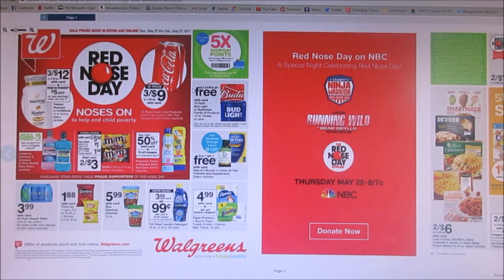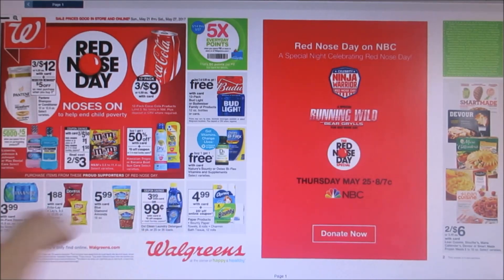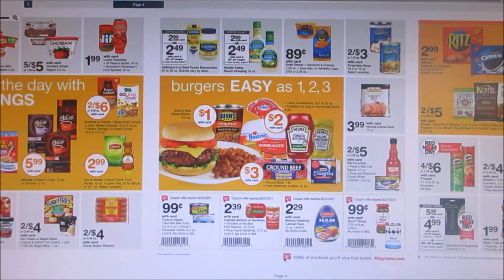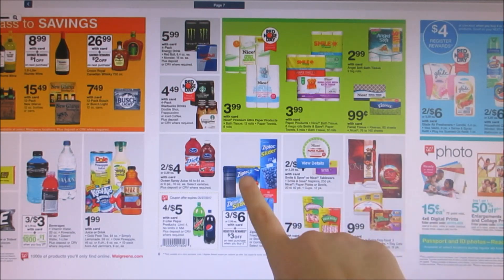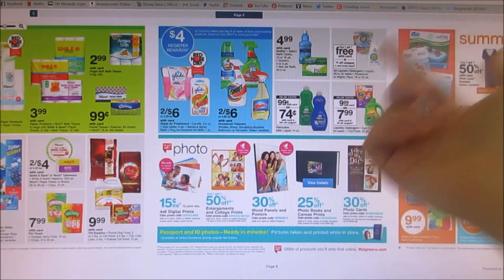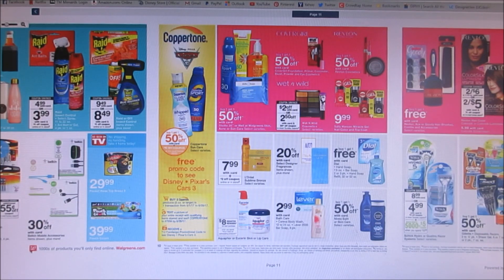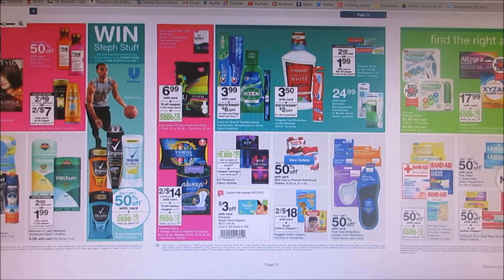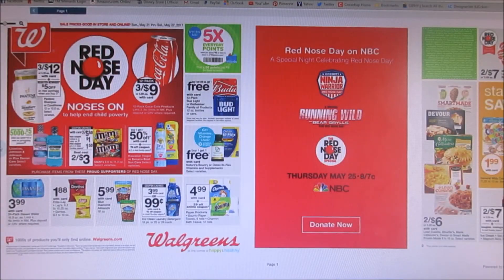Walgreens Ad Preview May 21-27 2017